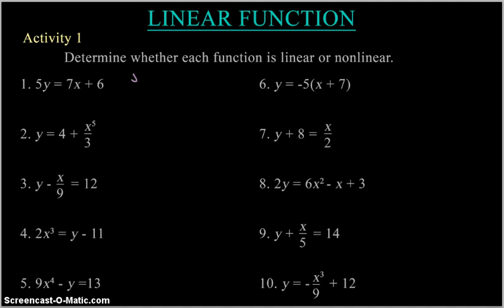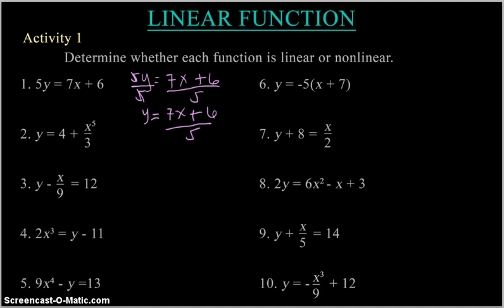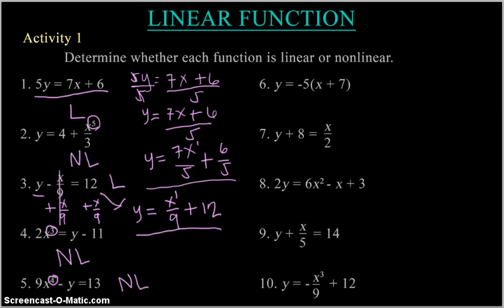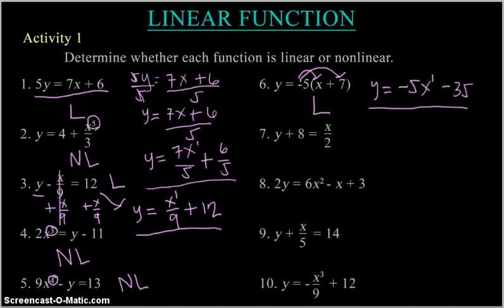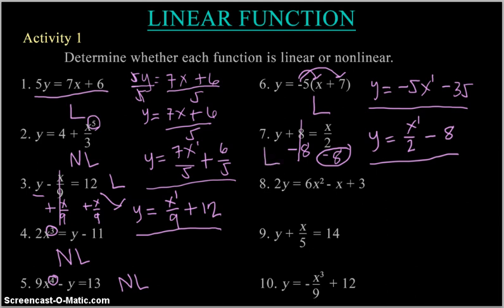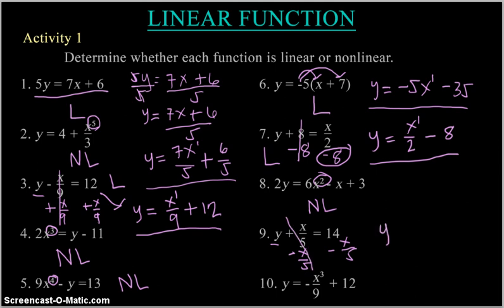Illustrates a Linear Function Part 2: Activity: Tagalog Tutorial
Illustrates a Linear Function Using Slope-Intercept Form and the Degree of the Function